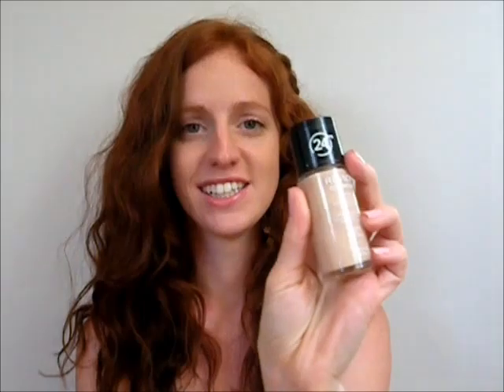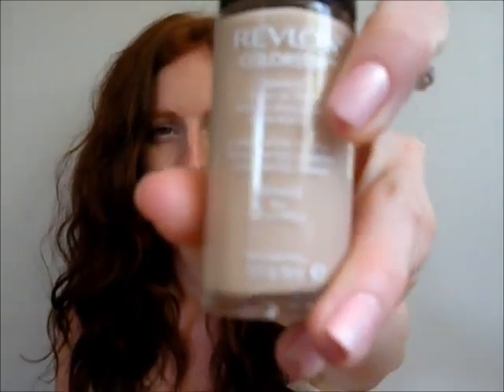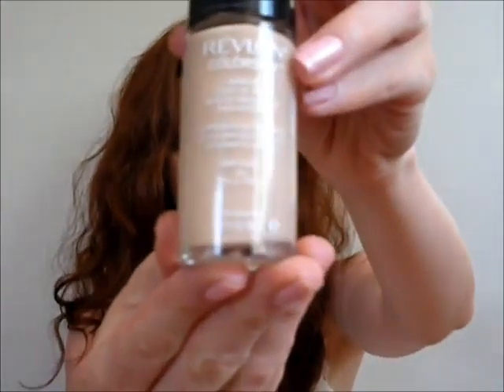Revlon Colorstay Review :)